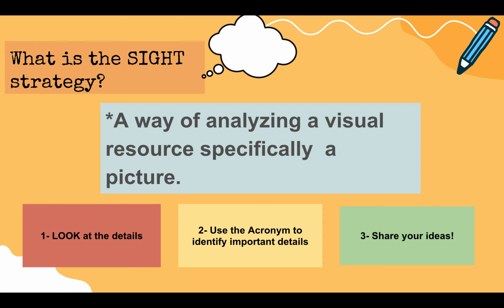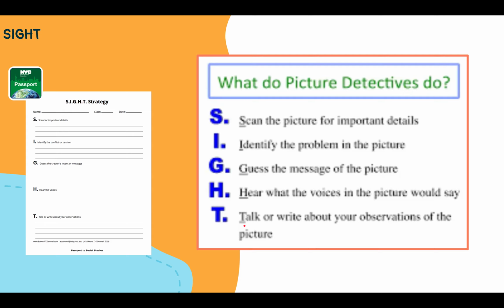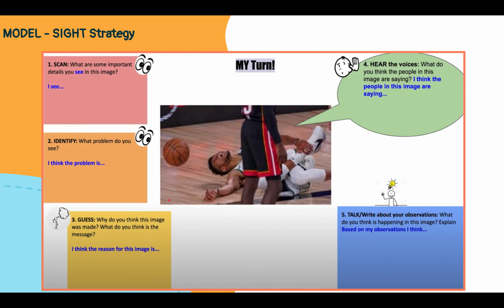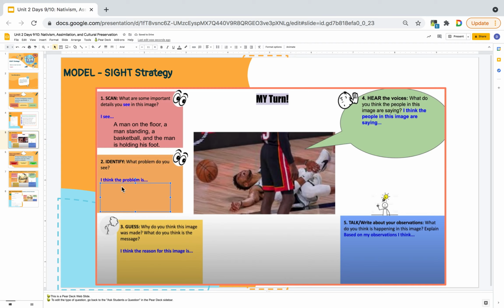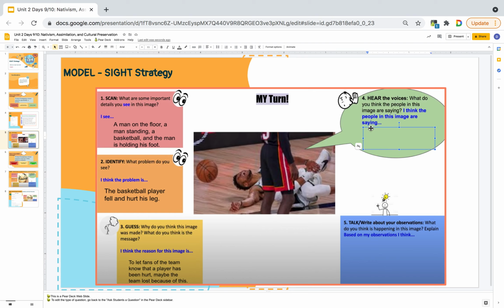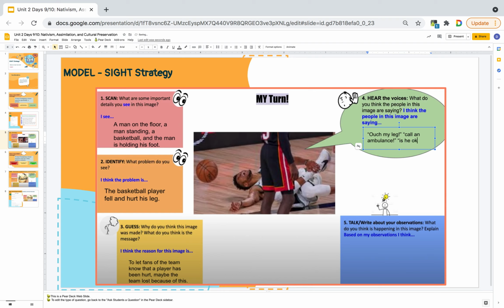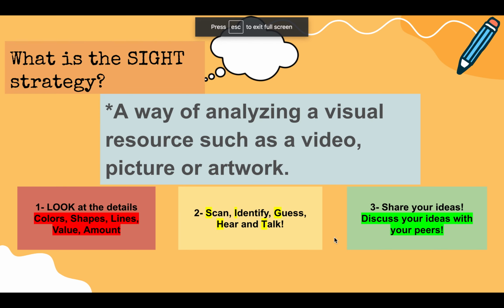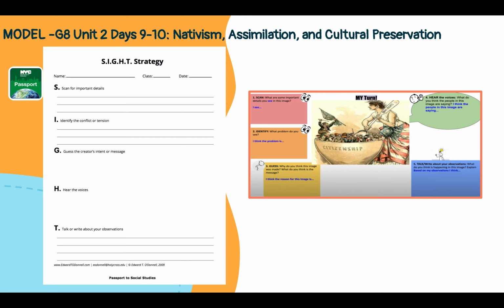Unit 2 Days 910 Nativism Assimilation and Cultural Preservation Learning SIGHT Strategy Pass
Hi 8th Grade! In this video you will learn how to use the SIGHT strategy. Using the SIGHT strategy you will be able to analyze pictures and become awesome picture detectives!